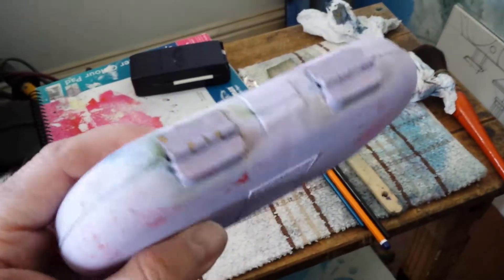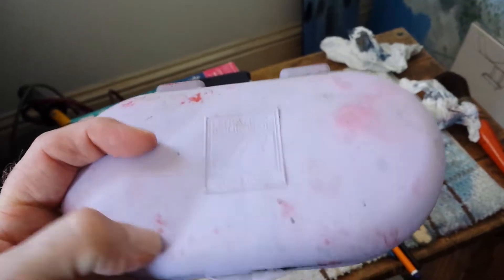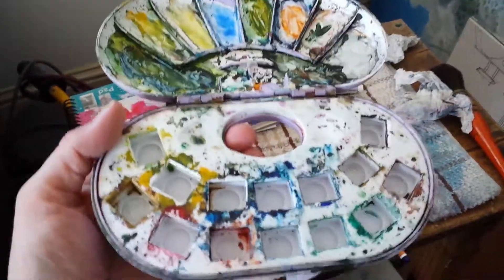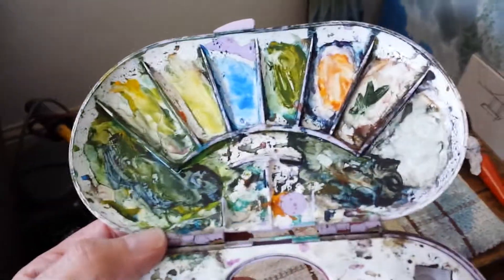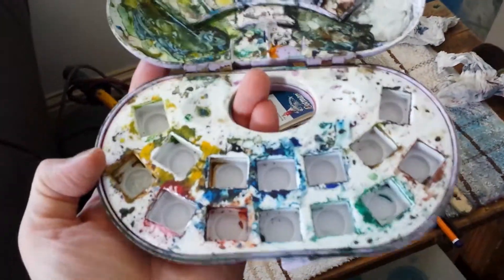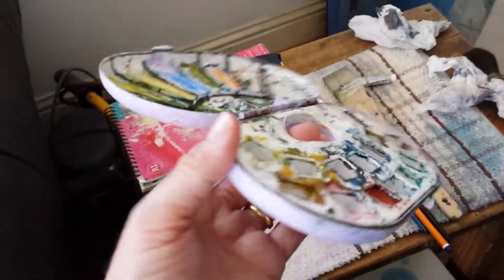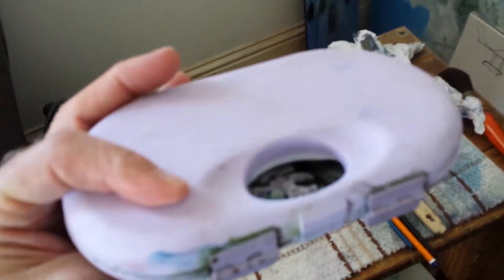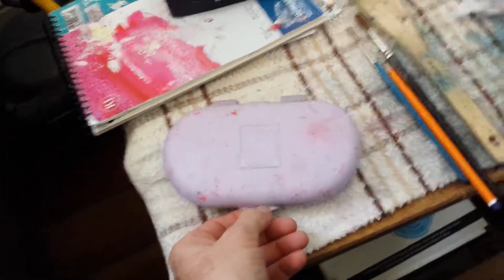Watercolor box - French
L & B Louvre watercolor box 14 pan